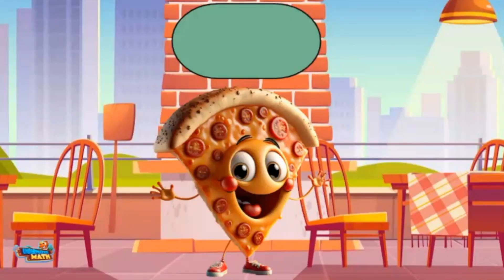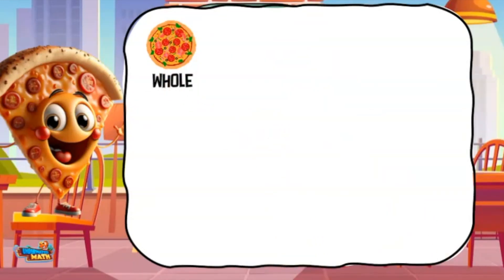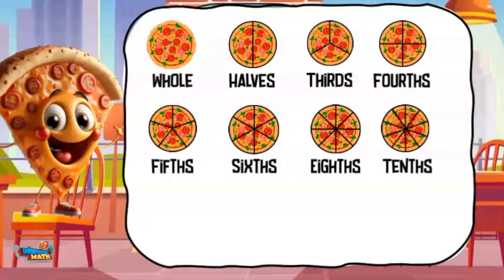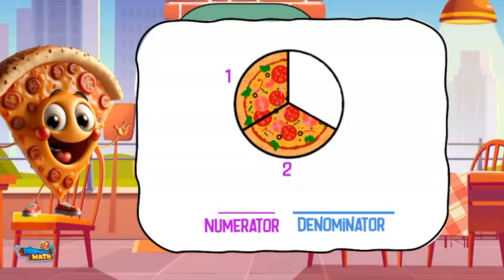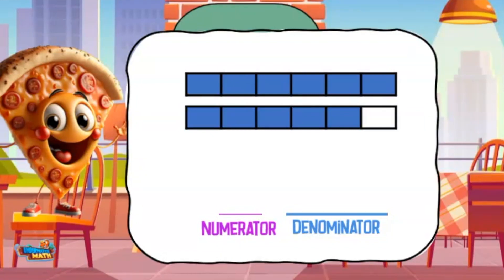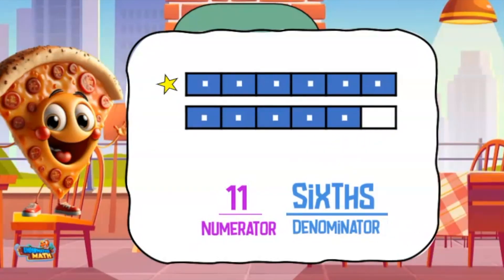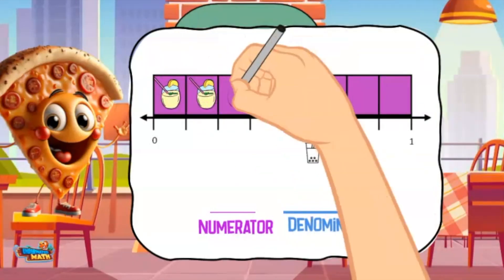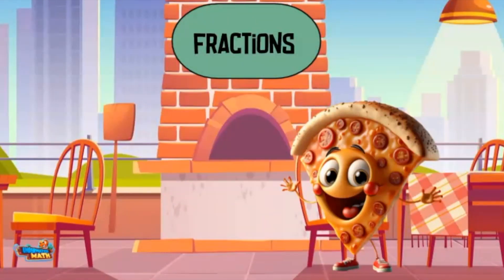Fractions in Numeral Word Form | 3rd Grade Math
Underwater Math provides engaging learning solutions for students. This video helps students write fractions in numeral word form.  Great for 3rd-grade math students. Florida Math Standard FR.1.3